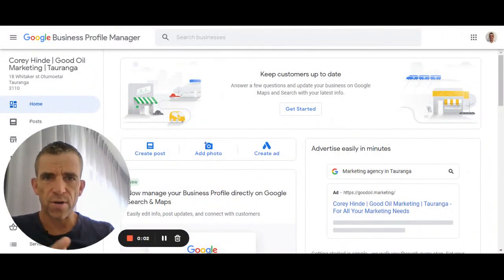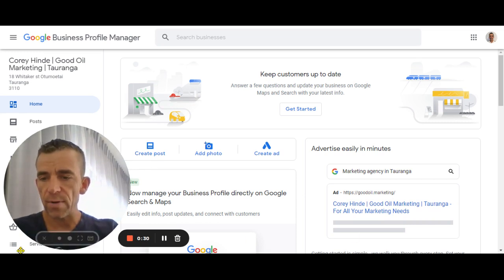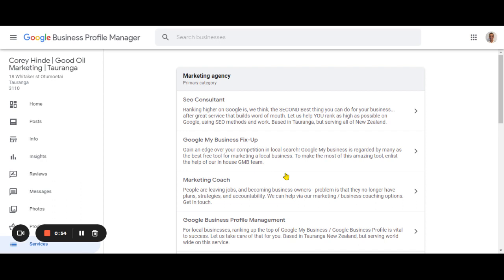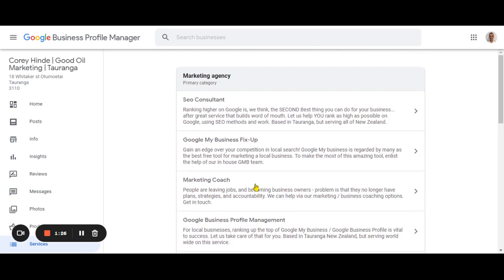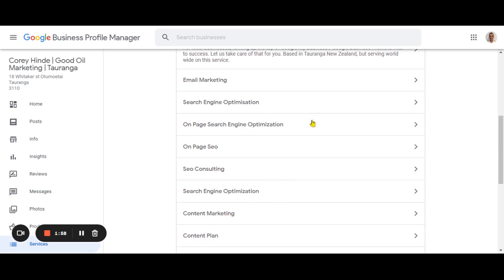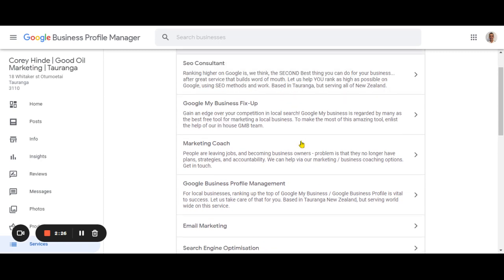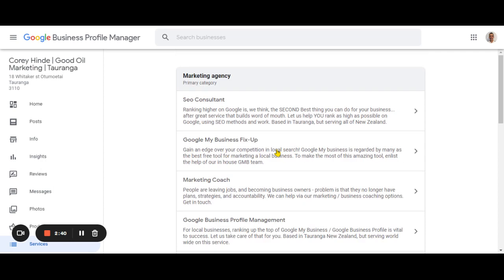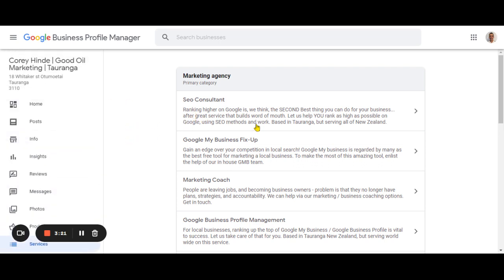How to update services on google business profile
Updating your services listings on Google Business Profile is very important.

It's still not being done regularly enough by many business owners and in this video we'll explain the primary reasons why you should be doing this, at least weekly.

We often find when we take on a new client for Google Business Profile management, that simply updating their services and adding keyword linked descriptions to each service, can elevate their ranking on Google very quickly.

Also please feel free to grab our free bulletins as they come out, via this list right

BONUS 👉 Copy our method for getting your website to rank higher on Google